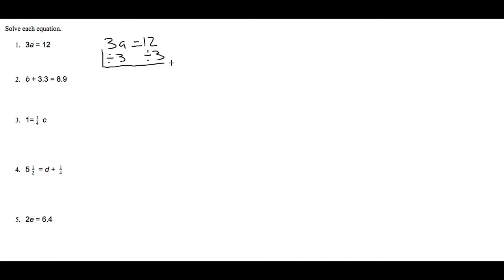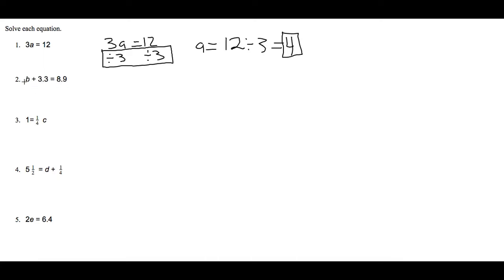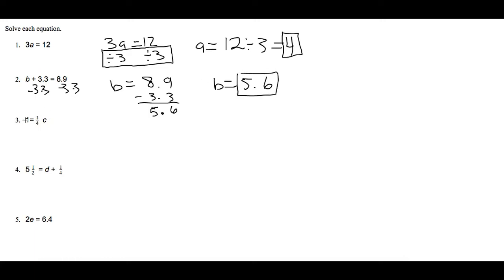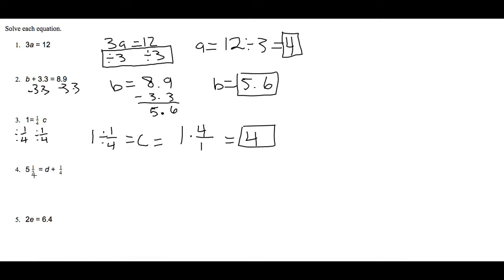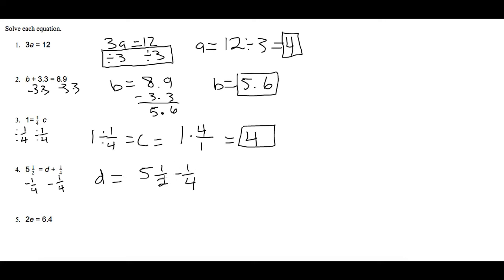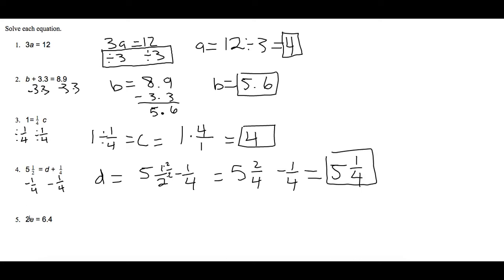M6 Unit 6 Study Guide Q11